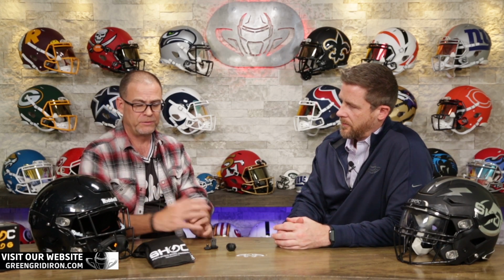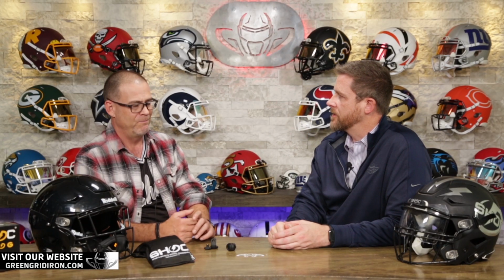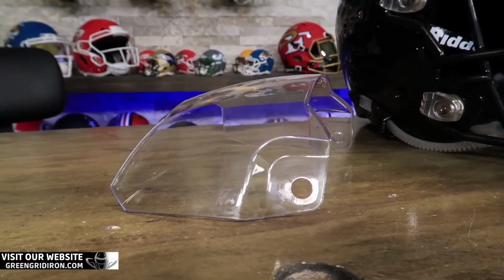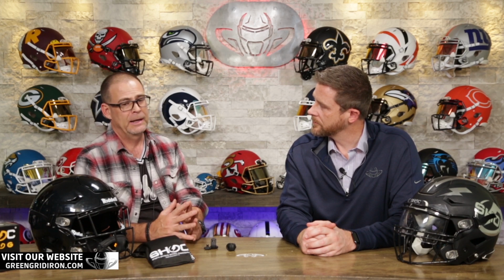Must See For Riddell SpeedFlex Owners - SHOC Report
The SHOC Zero-G visor is almost here! In this video, we cover all that the SHOC visor has to offer. This new visor is made specifically for the Riddell SpeedFlex and it will have the easiest install system as well as leaving no facemask gap! Here all the news about the visor directly from the owner of SHOC!